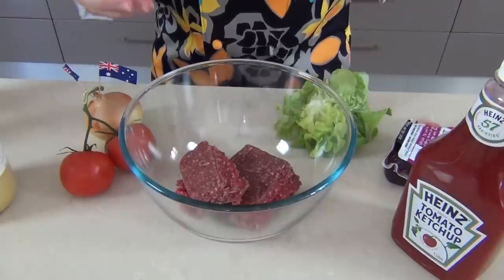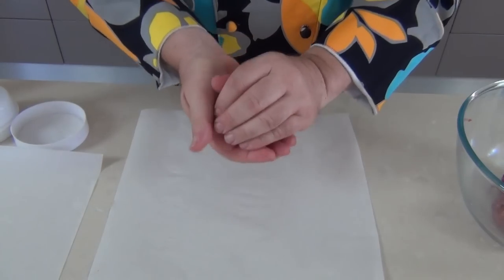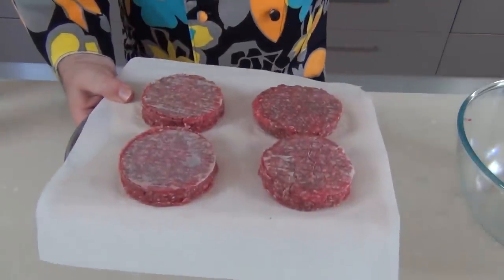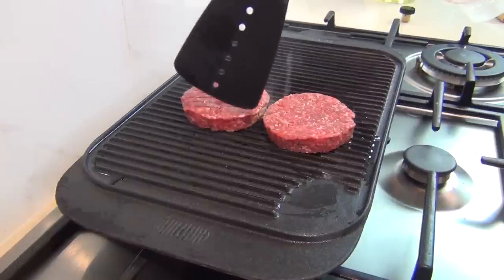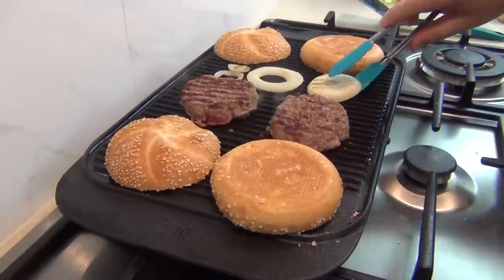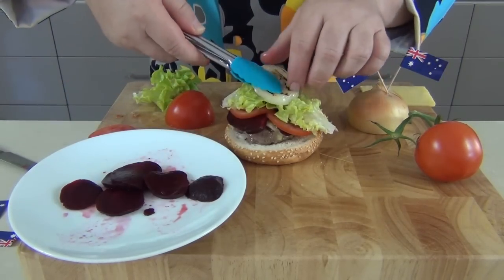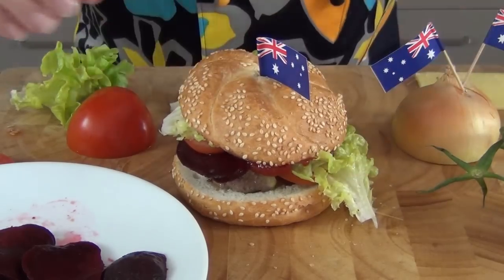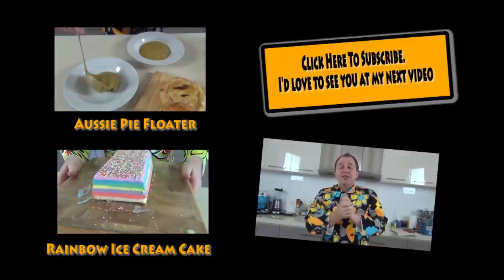Mc OZ McOZ Recipe - How to make your own MacOz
500g / 1lb of Lean Minced Beef
Salt and Pepper
4 Hamburger Seeded Rolls
4 Slices of Tasty Cheese
Beetoot, sliced
Tomato, sliced
Onion, Sliced
Lettuce
Ketchup
Mustard

Coming Soon

GOLDEN SYRUP
I made Homemade Golden Syrup…….

CHEESECAKES
Music wanted!!!